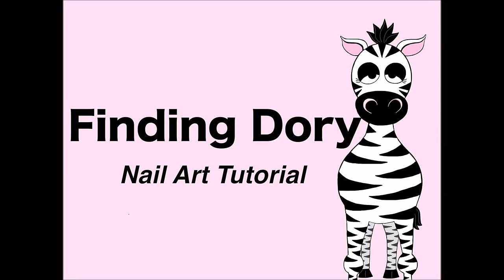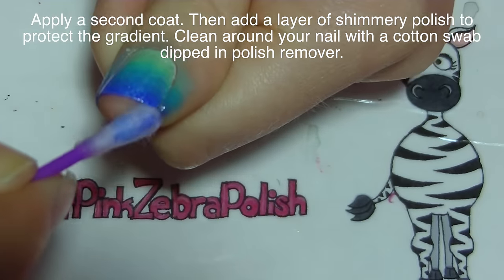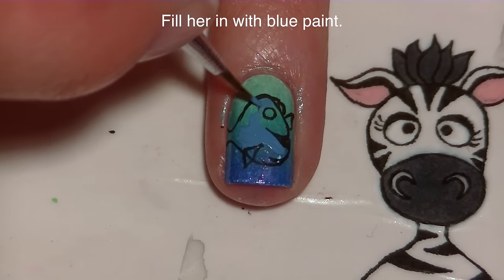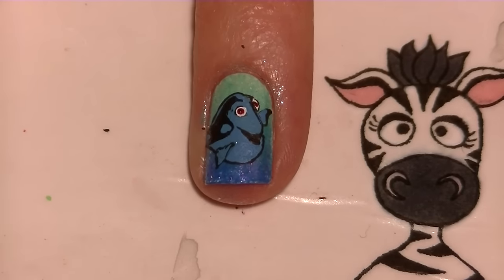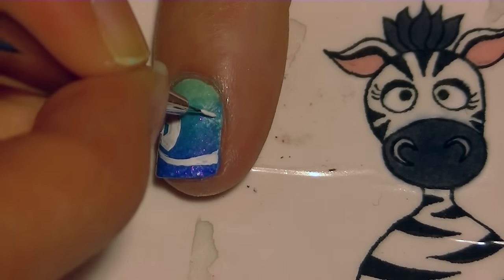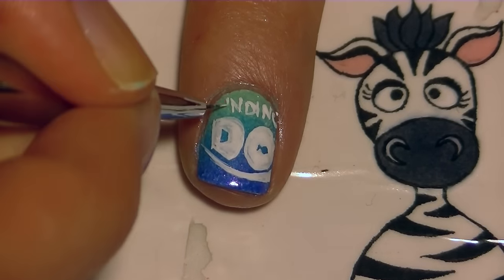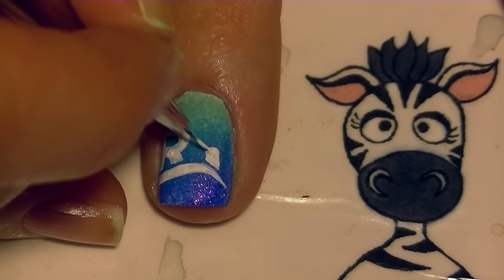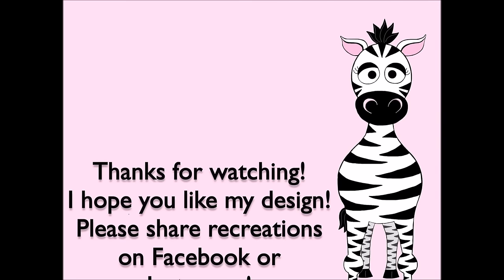Finding Dory Nail Art Tutorial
This is such a fun design, I hope you like it! If you are going to the movie and decide to give this a try, please share a picture with me on Facebook or Instagram! I would love to see how they turn out!